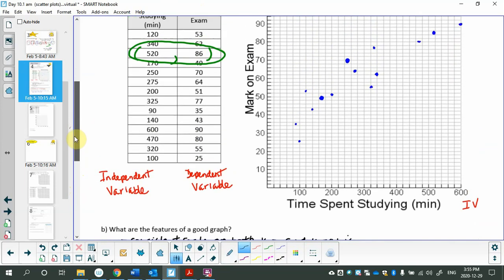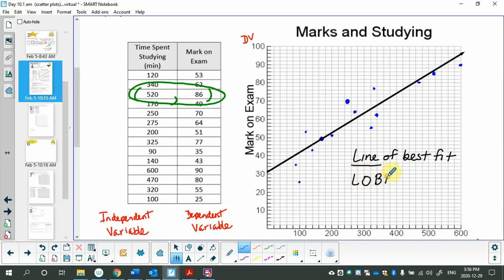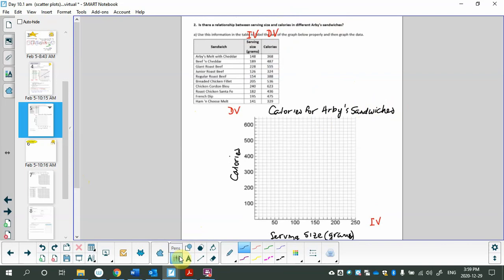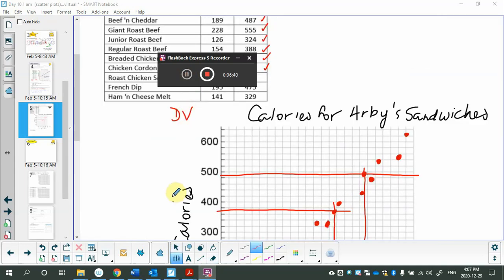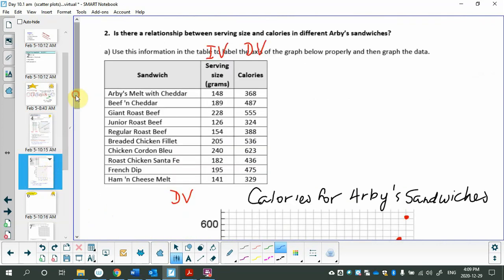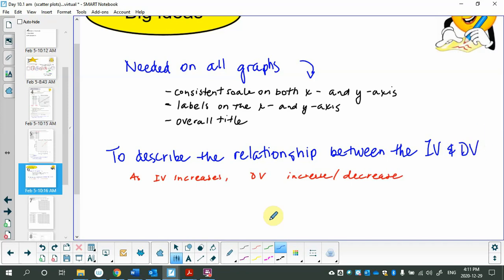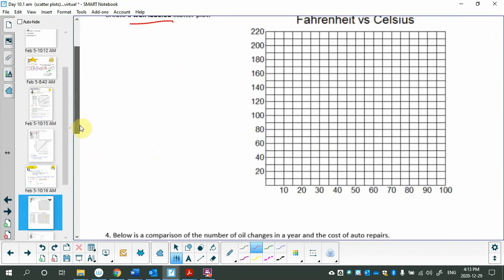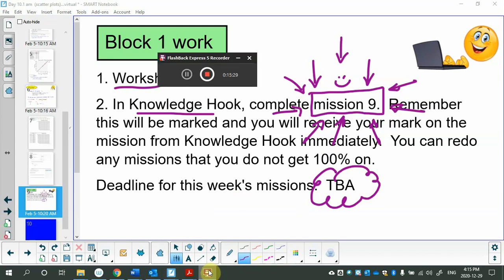scatter plots and LOBF virtual day 2 block 1b